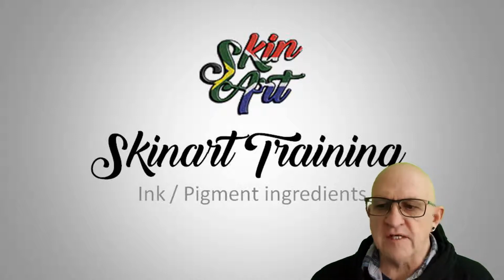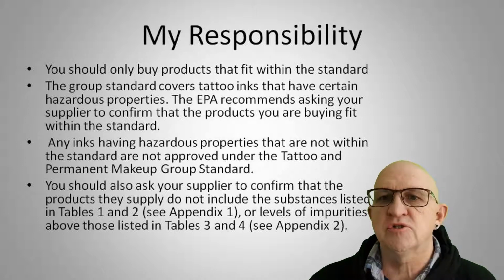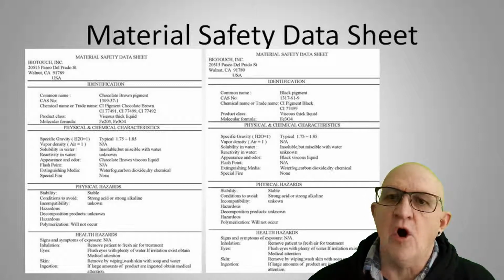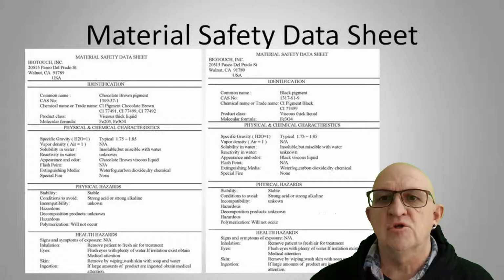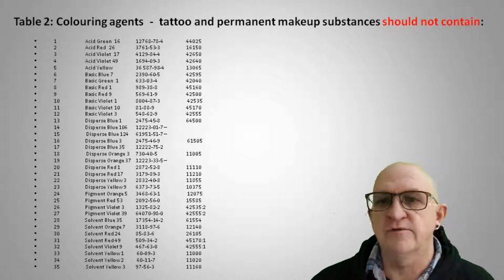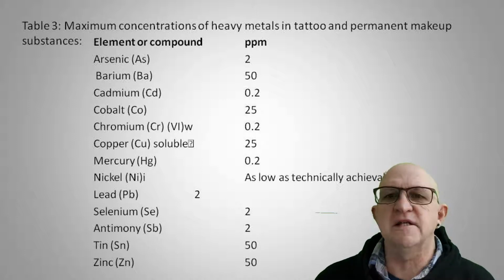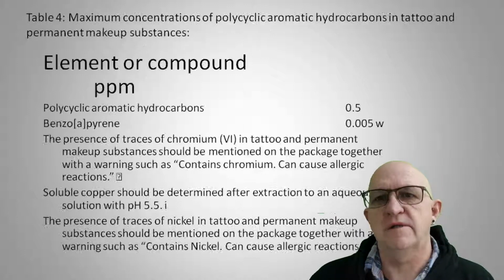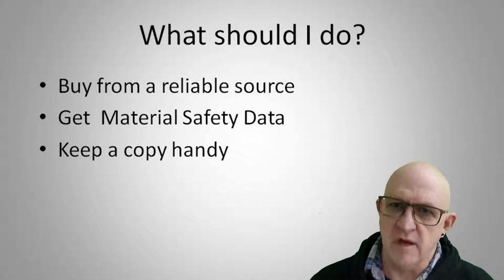Free Tattoo Training video Pigments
At Skinart Tattoo Training we offer a fully comprehensive tattoo, piercing, microblading and permanent training solution, this is a free training video to help you in your new bodyart venture